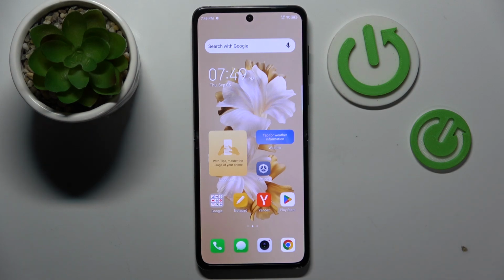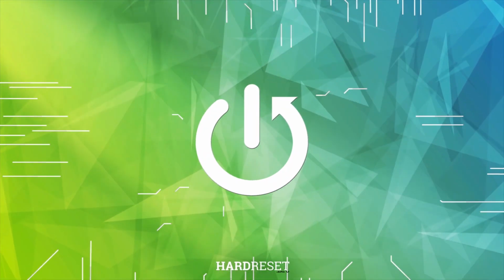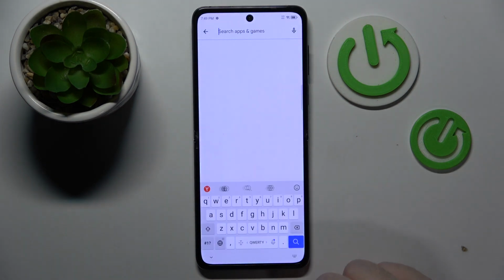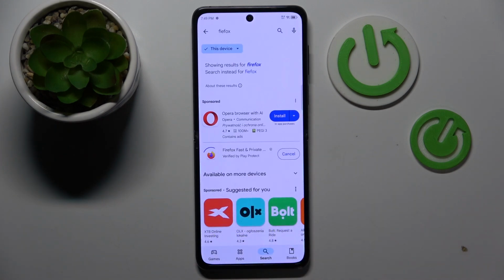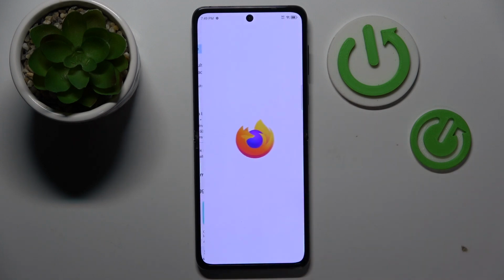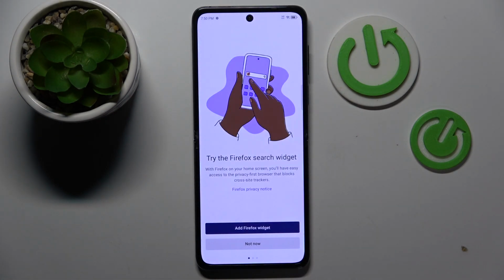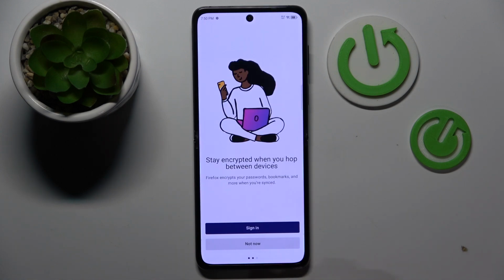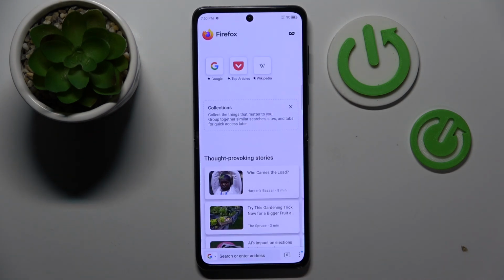How to Install the Mozilla Firefox Browser App on TECNO Phantom V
Learn how to install the Mozilla Firefox browser app on your TECNO Phantom V smartphone with this straightforward guide. Follow the steps to download and set up Firefox, giving you a secure and customizable browsing experience on your device. This tutorial will help you get Firefox up and running quickly.

How to download the Firefox browser app on TECNO Phantom V? How to get the Mozilla Firefox app on TECNO Phantom V? How to set up the Firefox browser on TECNO Phantom V?